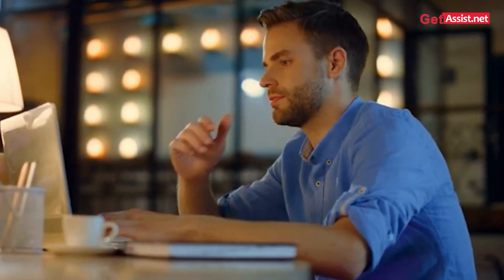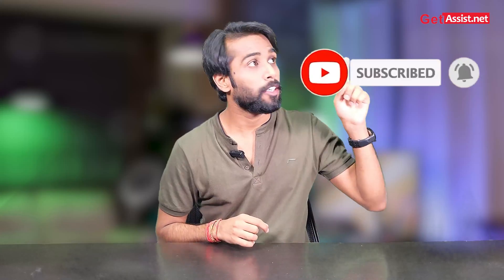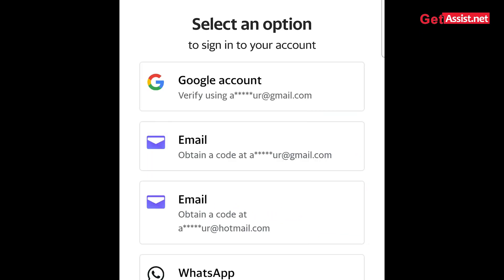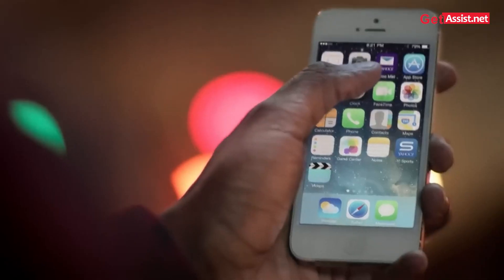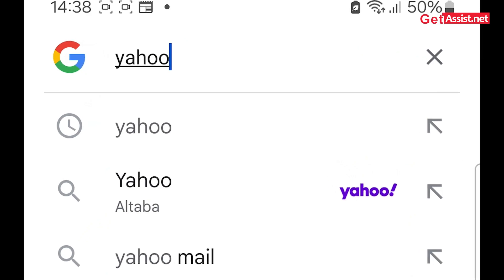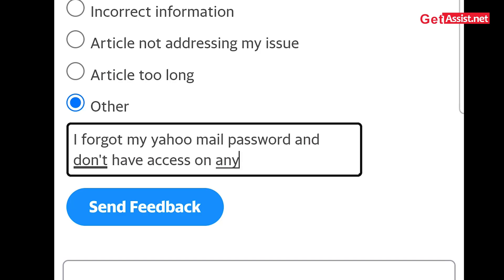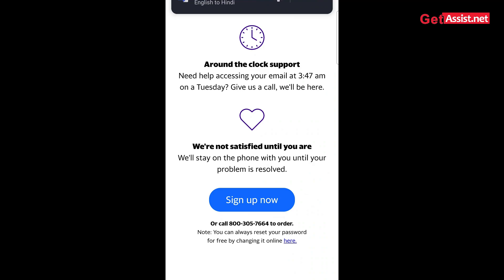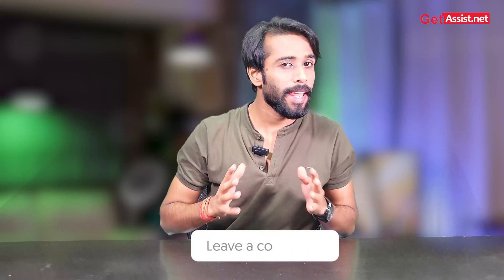How to Recover Yahoo Password without Recovery Email ID and Phone Number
If you've forgotten your Yahoo password and don't have access to your recovery email or phone number, don't worry! In this video, we'll show you how to recover your Yahoo password without those details. Don't let a forgotten password hold you back - watch now to regain access to your Yahoo account!

how to reset yahoo password
how to reset yahoo password without recovery email
how to reset yahoo password without phone number
how to reset yahoo password if forgotten
reset yahoo password without recovery email
how to recover yahoo password without phone number and alternate email 2021
recover yahoo account without phone number
how to retrieve yahoo password without phone number
yahoo account recovery
Yahoo Email Password Reset Without Phone Number
Yahoo Email Password Change Without Phone Number
yahoo password recovery without phone number
how to reset yahoo password without recovery email and phone number 2021
And this is how are you can reset your yahoo account password if you forgot your alternate phone number and email.
Yahoo Delete Emails
How to Recover Emails on Yahoo
How to Recover Emails on Yahoo App
How to Recover Deleted Emails on Yahoo Mail
How to Recover Deleted Emails on Yahoo Iphone
How to Recover Deleted Email on Yahoo Android
How to Recover Deleted Emails on Yahoo Desktop
Recover Yahoo Mail
How to Recover Yahoo Mail
How to Recover Deleted Yahoo Mails
How to Recover Permanently Yahoo Mails
How to Restore Yahoo Emails
How to Recover Deleted Yahoo Emails
Recover Deleted Yahoo Emails
Recover Yahoo Mails
How to Recover Deleted Yahoo Mails After 30 Days
How to Recover Deleted Mails from Yahoo
How Do You Recover Permanently Deleted Emails
How to Recover Permanently Deleted Yahoo Emails from Trash
How to Recover Deleted Emails in Yahoo 2022
How Recover Yahoo Emails Deleted or Never Arrived
How to Recover Deleted Emails from Yahoo
How to Retrieve Deleted Emails from Yahoo
How to Recover Deleted Yahoo Emails from Years Ago
How to Recover Permanently Deleted Emails from Yahoo
How to Retrieve Deleted Yahoo Emails
How to Recover Deleted Emails from Yahoo After 30 Days
How to Recover Old Yahoo Emails
How to Recover Deleted Emails from Yahoo After 2 Years
How to Recover Deleted Yahoo Account
How to Recover Deleted Yahoo Mail
How to Retrieve Old Yahoo Emails
How to Recover Deleted Mail from Yahoo
How to Recover Deleted Yahoo Emails from Months Ago
How to Retrieve Deleted Yahoo Emails on Iphone
How to Recover Emails Deleted from Trash Yahoo
How to Find Deleted Emails on Yahoo
How to Recover a Deactivated Yahoo Account
How to Retrieve Old Emails from Yahoo
How to Retrieve Deleted Messages on Yahoo Mail